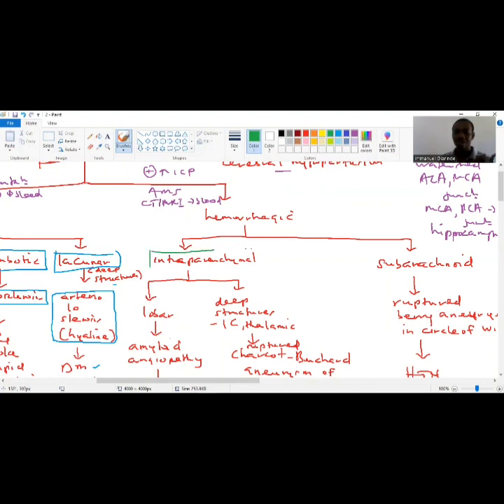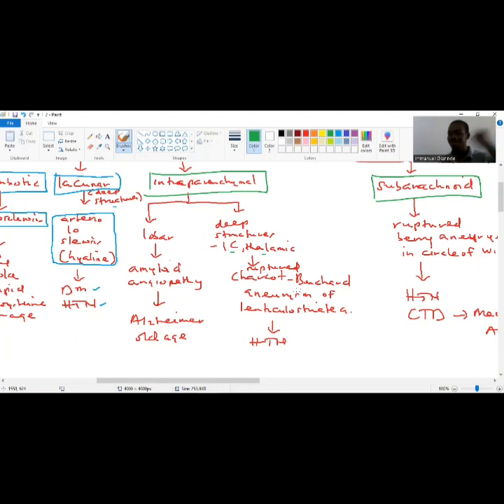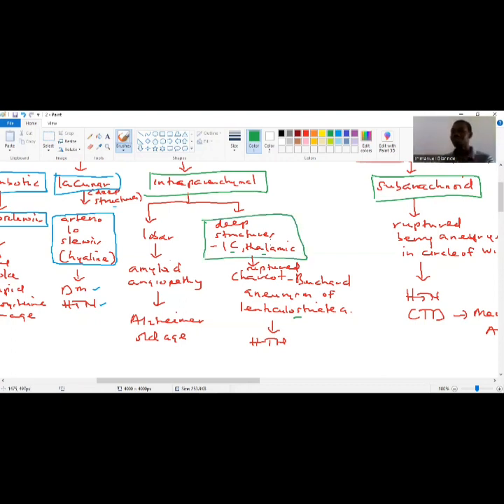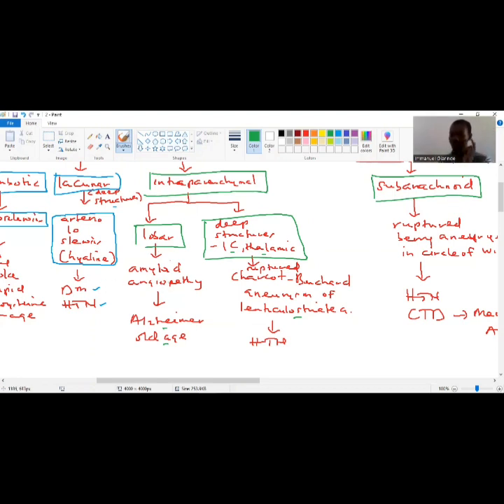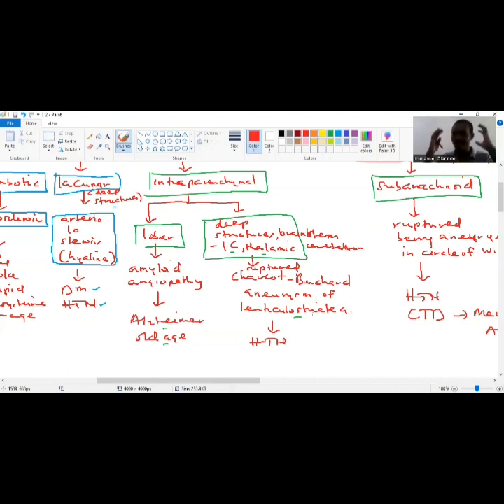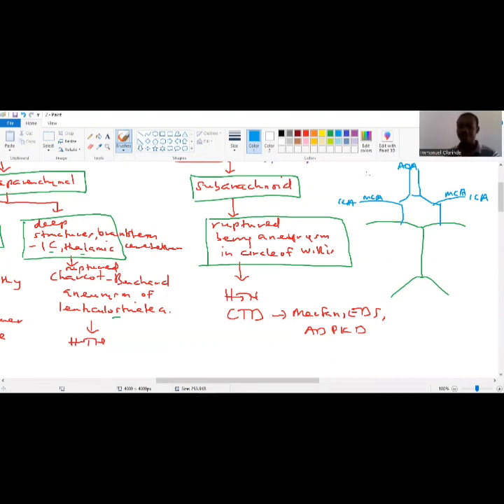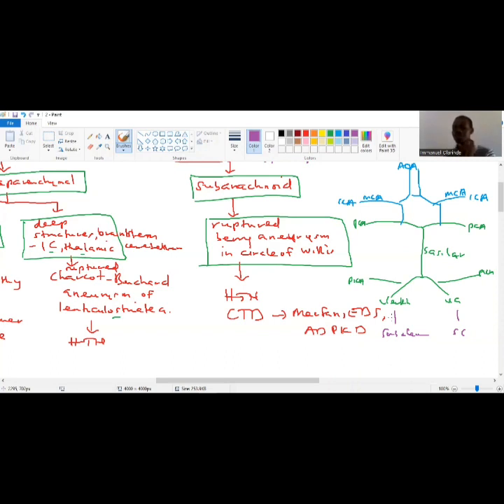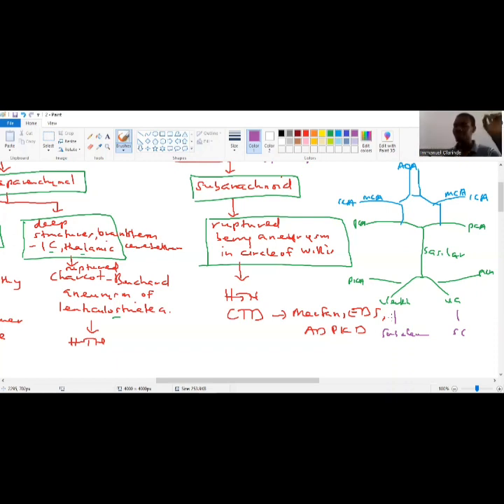MECHANISMS OF HEMORRHAGIC STROKE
You will master the mechanisms of:

1. intraparenchymal hemorrhage, including lobe and deep brain structures

2. Subarachnoid hemorrhage